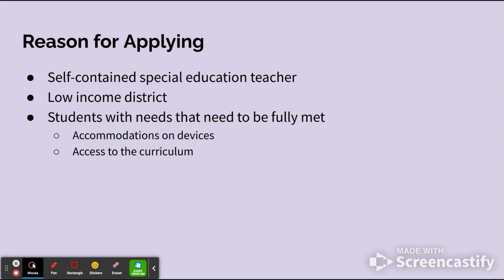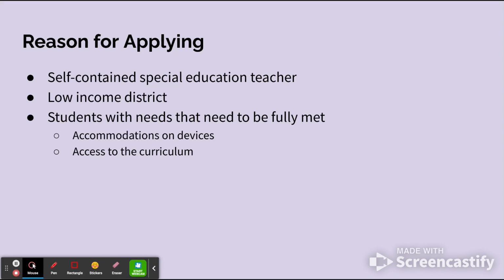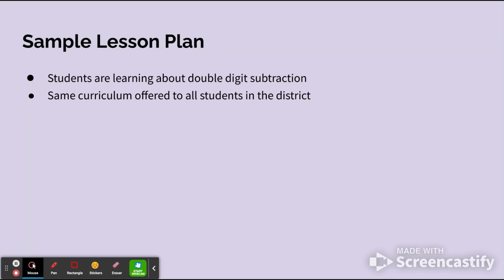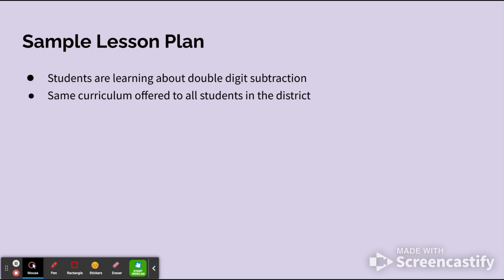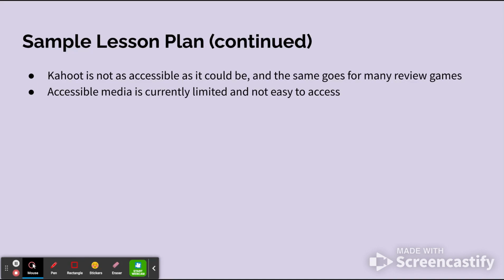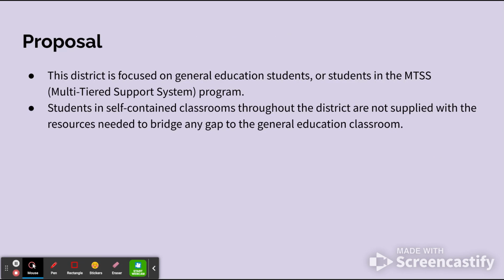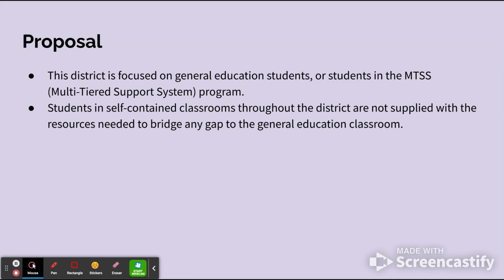Final Media Project Sydney Kleina